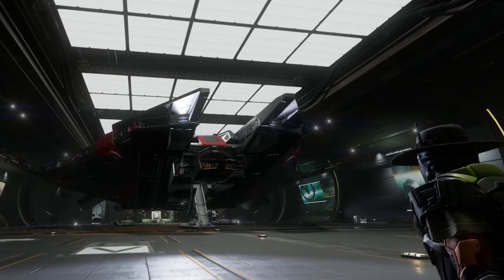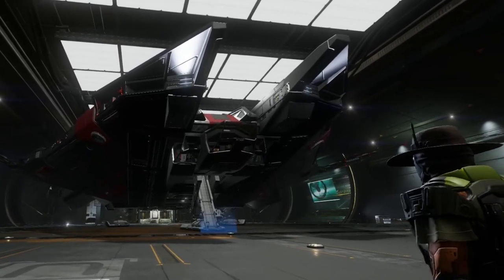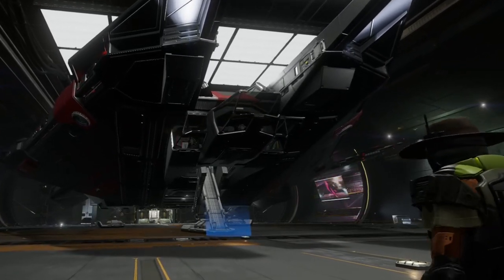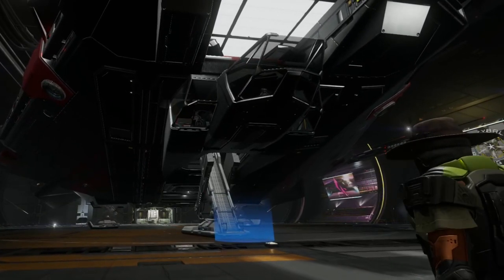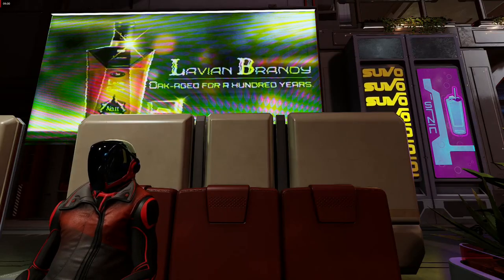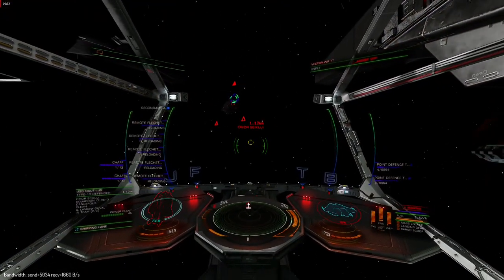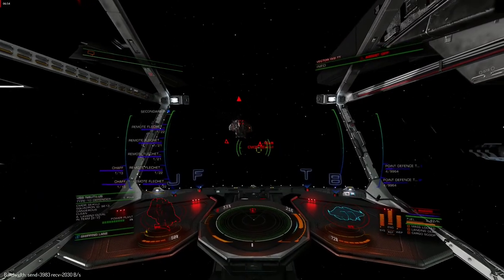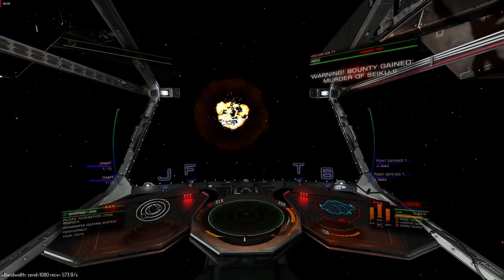Two FLechettes on a Small Ship is Overpowered? - Elite:Dangerous Odyssey - PvP - FA-OFF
So, how overpowered is that?

Established and most used Builds so far,
DBS  -

New Builds in Testing Mode
Miner Challenger

-INSERT PLATTFORM HERE-: hell no!!

PC-SETUP:
a computer,...
with a motherboard of course,...
a somewhat good grafics  card,...
oh yeah, with a processor and ram, duh.

PERIPHERALS:
ever since my hotas broke i have :
a old dusty keyboard,...
a mouse,...well,...not just a mouse,...a roccat tyon ^^ the only mouse every elite player without hotas should use,.. xD,..in my humble opinien  ^^
a headset with a shity mic,...actually i have a great hedset now  xD,...and the mic isnt so shitty anymore :D

Elite:Dangerous
Elite:Dangerous Odyssey
Flight Assist Off
Fa-Off